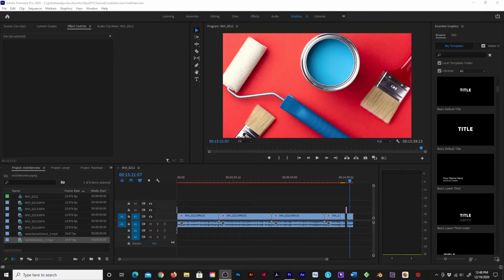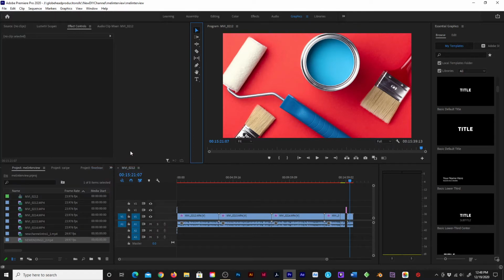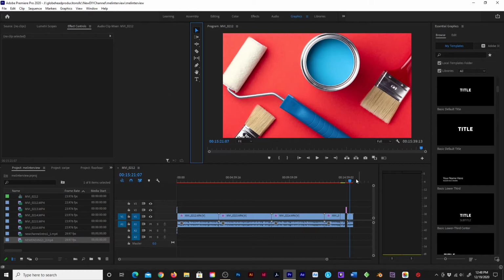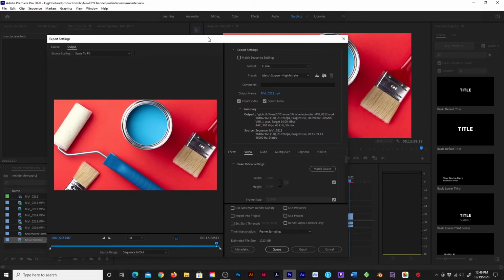How to fix the export issue in adobe premiere pro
How to fix the export issue in adobe premiere pro, In this quick video I will help you fix that pesty export problem.